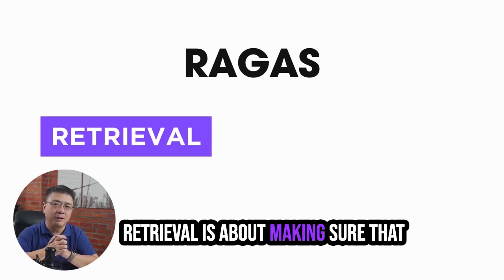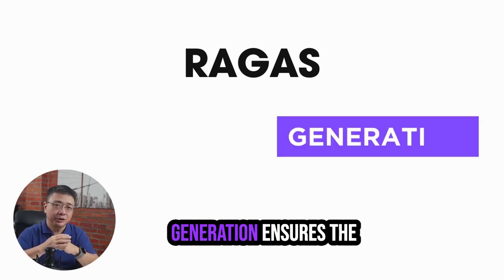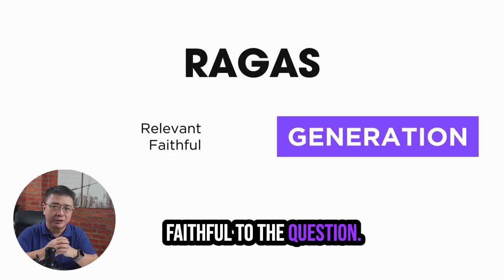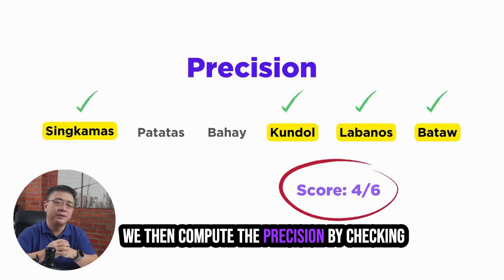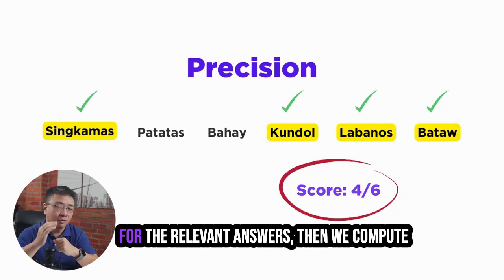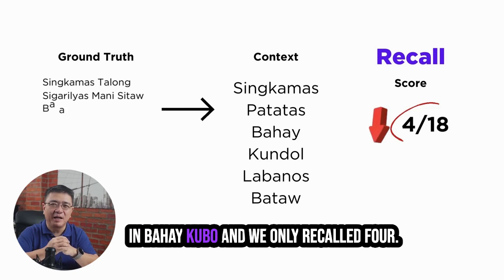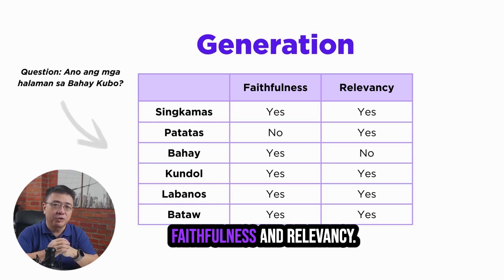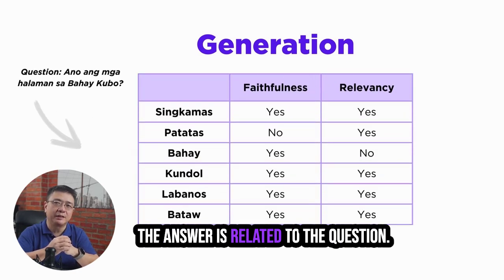How to Improve AI Chatbot Responses with RAGAS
Do you want your AI chatbot to provide accurate and relevant answers? In this episode, we discuss how to measure and improve the performance of your AI using RAGAS (RAG Assessment). Learn about the key metrics, precision and recall, for evaluating retrieval, and faithfulness and relevancy for ensuring high-quality generation.

00:37 Introducing RAGAS for Performance Measurement
00:51 Metrics for Retrieval: Precision and Recall
01:31 Metrics for Generation: Faithfulness and Relevancy
01:42 Using RAGAS in Your AI Applications